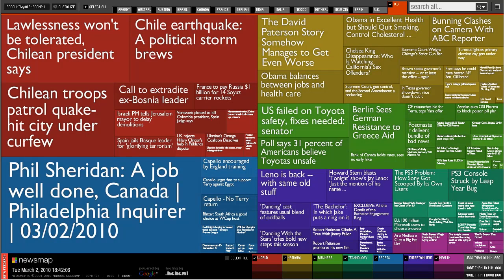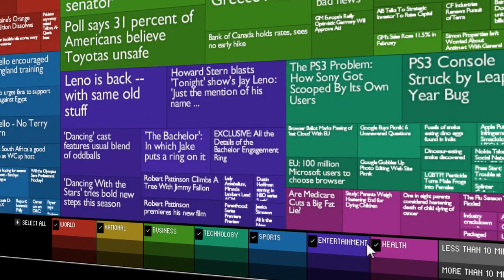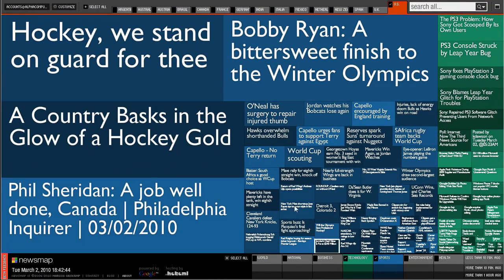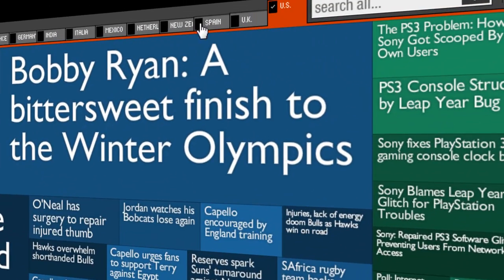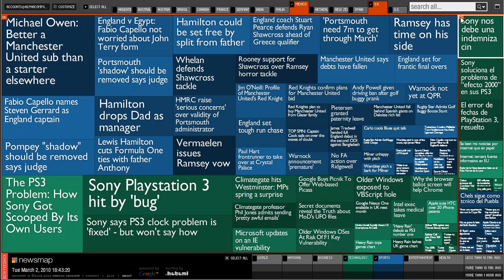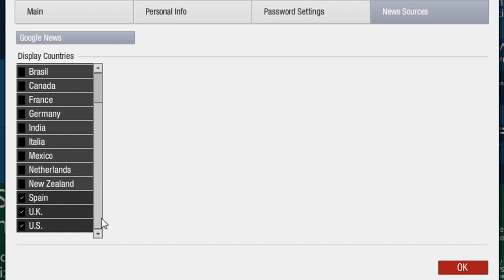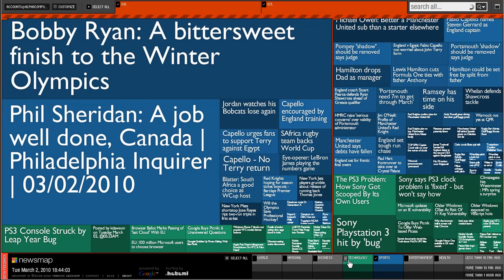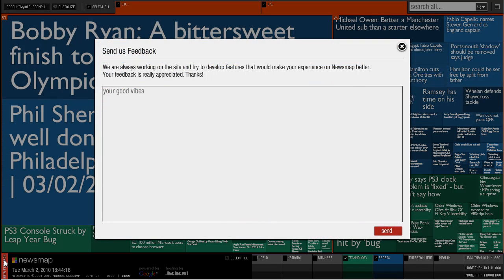NewsMap.jp - A new way to see the news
So fed up of that boring Google news page? Well NewsMap.jp is something to look into. What NewsMap.jp presents the news feeded in from Google in a much more visually appealing way. You can select from one or more of the given categories that are given at the bottom of the page such as Technology and Sports.